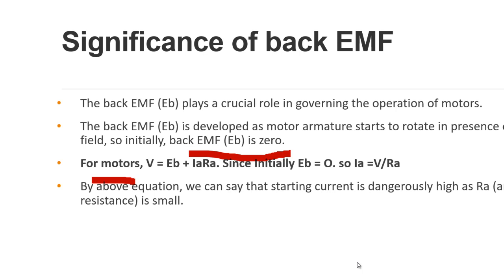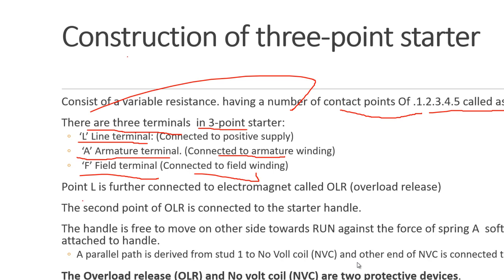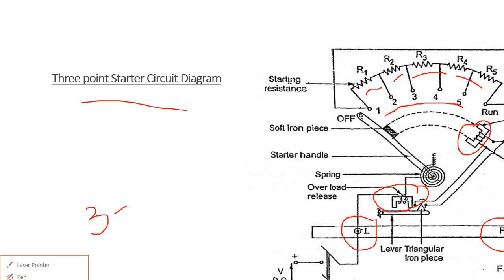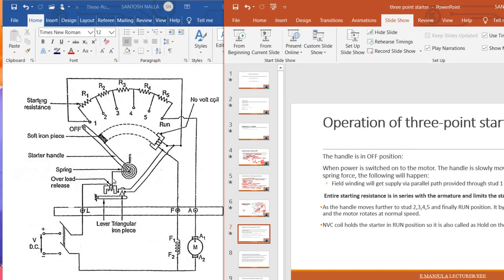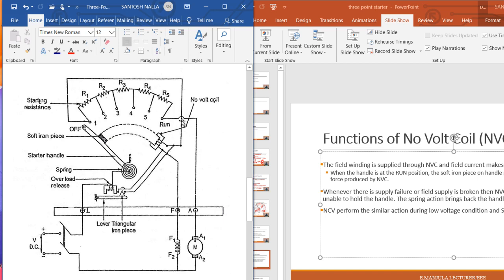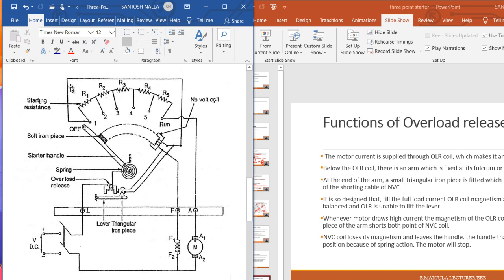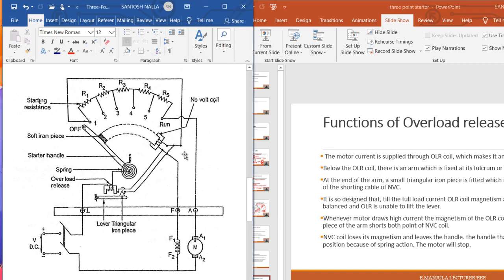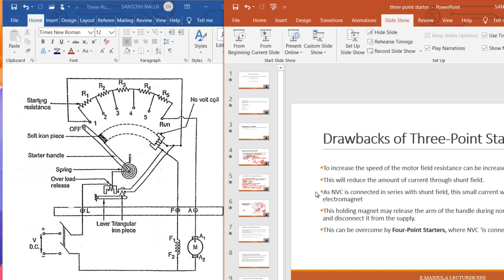Three point Starter || DC Motor Starter || Starter for shunt Motor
In this session 3 point starter is clearly step by step